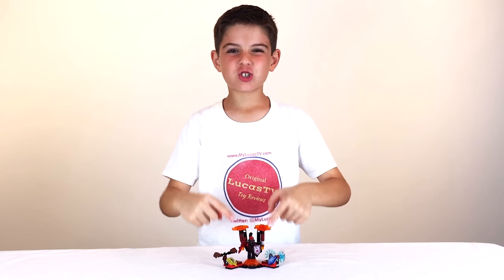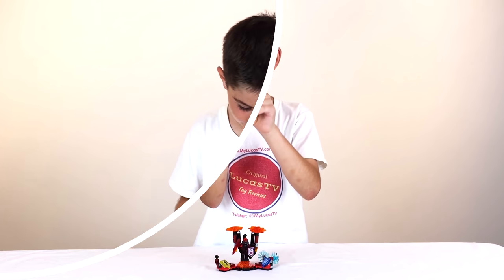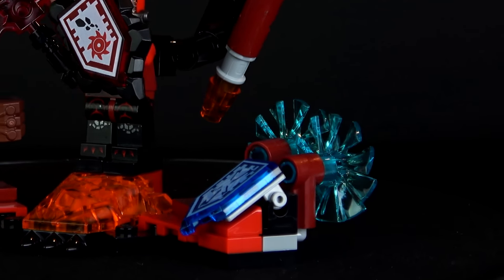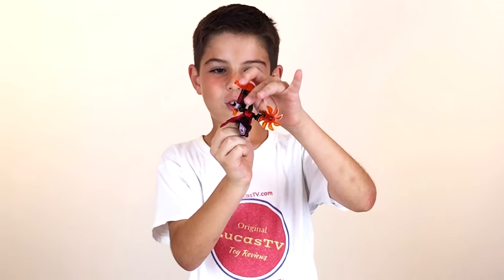Lego Nexo Knights Ultimate General Magmar Minifigure Speed Build and Toy Review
LEGO Nexo Knights Ultimate General Magmar Minifigure speed build and Lego Review. See the features and close up of the finished Lego Minifigure from Nexo Knights.

Description from Shop.Lego.com:
Ultimate LEGO® NEXO KNIGHTS™ sets feature awesome minifigures with futuristic battle gear. Attach the fists for extra battle power, or insert the circular saw blades or whirlwind blades into the ultra armor and turn the handle to make them rotate. This set features 3 scannable shields for NEXO Powers that provide unique battle skills in the digital game, and includes an Ultimate General Magmar minifigure.

Includes an Ultimate General Magmar minifigure.
Ultimate General Magmar merges live-action play with 3 scannable shields to obtain unique NEXO Powers for digital gaming.
Turn the handle on Ultimate General Magmar's back to spin the blades.
Weapons include a sword, 2 translucent-orange circular saw blades, and 2 translucent-blue whirlwind blades.
Accessory elements include 2 fist smashers, shield and a showcase stand.
This set offers an age-appropriate building experience for ages 7-14.
Stands over 2” (7cm) tall.
Download the free LEGO® NEXO KNIGHTS™: MERLOK 2.0 app to your smartphone or tablet. Ask your parents' or guardians' permission before going online.
Scan shields for each of the 3 NEXO Powers (Rock Ripper, Whirlwind and Mightiness) and power up in the LEGO® NEXO KNIGHTS™ game.
Collect and combine all the Ultimate LEGO® NEXO KNIGHTS™ sets to boost your collection of ultimate battle gear.
Watch all your favorite NEXO KNIGHTS™ episodes on Cartoon Network.

LucasTV is a father and son toy review channel. We buy our toys in retail stores or online at retail prices.

See our toys blog on the website for news... It's all about toys!

If you like toys then you're like me, and if you're like me then you LOVE toys!